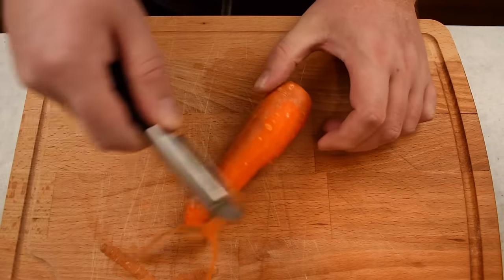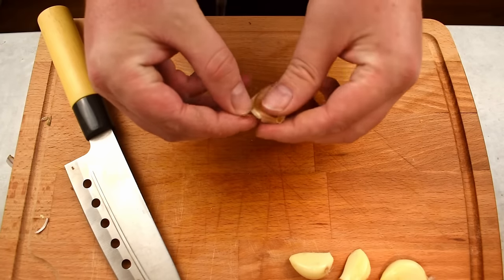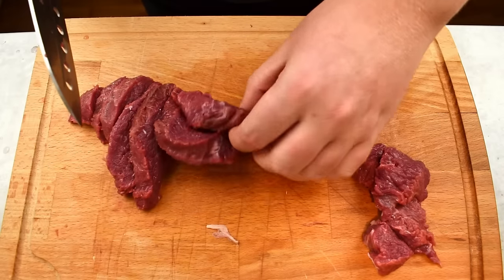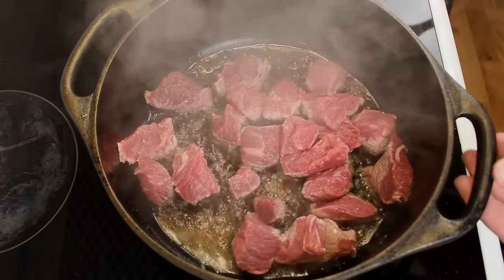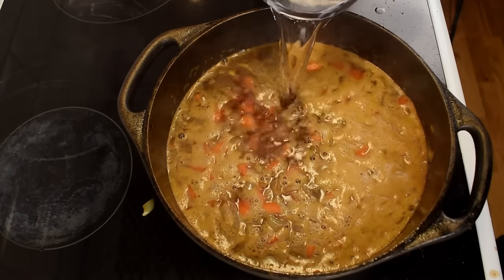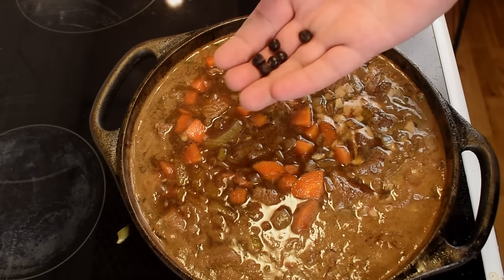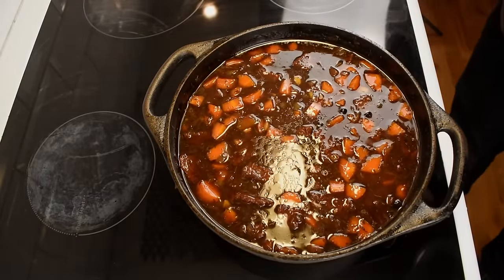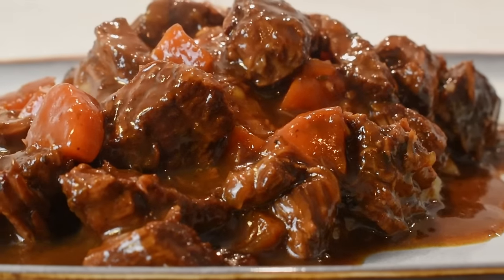The BEST Beef Stew In the World | Sharing My Family's Secret Recipe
Who doesn't love Beef Stew? With autumn quickly arriving I thought I'd share My family's Porter Beef Stew recipe. It's rich and hearty and It’s also very easy to make. Cut up some veggies and meat in a pot and let them go for a few hours. It’s almost like having a cheat code to get something this tasty with so little effort. Please follow along as I share my family’s secret porter stew recipe.

Ingredients

3 carrots, (300g), (10 ounces)
2 onions, (300g),  (10 ounces)
4 small cloves of garlic (15g), (½ ounce)
Beef knuckle (1.1kg), (2.4 pounds)

5 dl of porter beer (500g), (2 cups)
6 dl of water (600g), (2.5 cups)
3 tablespoons of black currant jelly (50g)
1.5 dl of port wine or black currant concentrate (150g), (½ cup)
0.5 dl of light soy sauce (50g), (¼ cup)
0.5 dl of dark soy sauce (50g), (¼ cup)
6 dried juniper berries (2g)
6 peppercorns (1g)
1 teaspoon of thyme (2g)
2 teaspoons of cornstarch (5g)
1 dl of heavy cream (100g), (½ cup) or water as an optional substitute